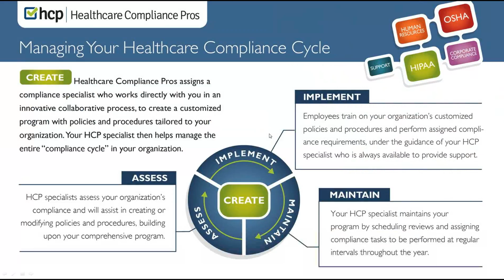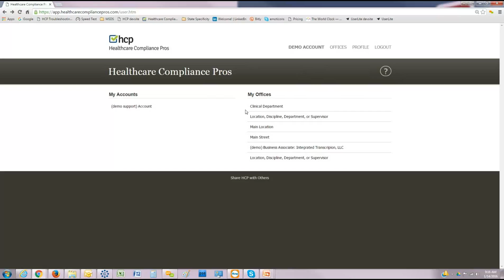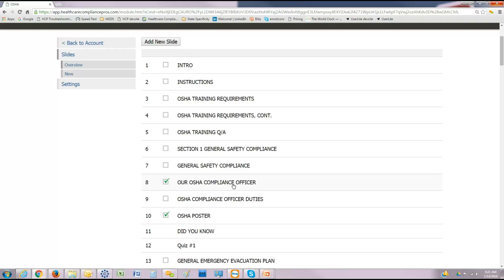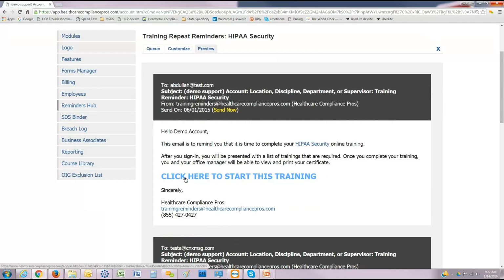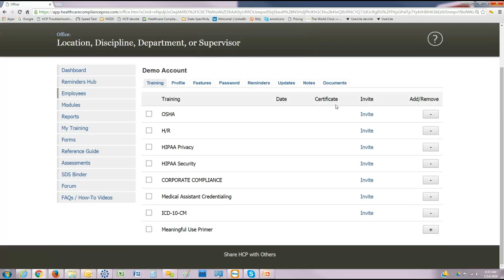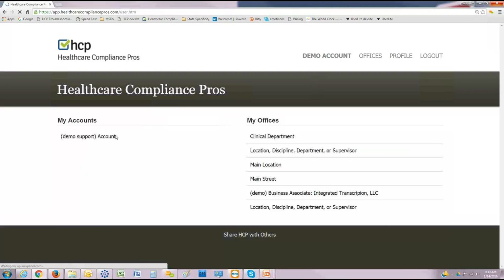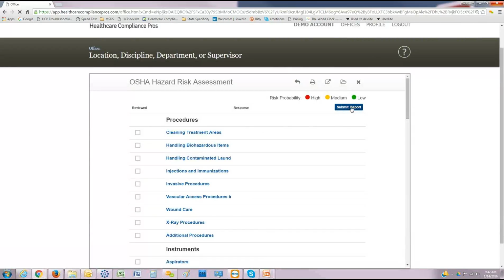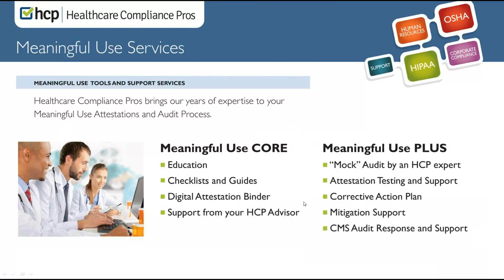January 15th 2016 Setup Conference Call